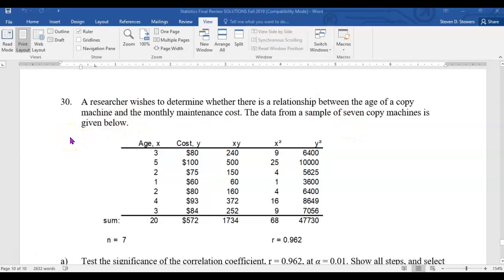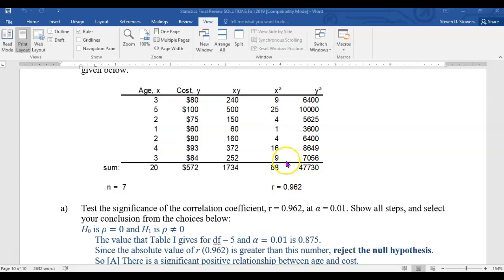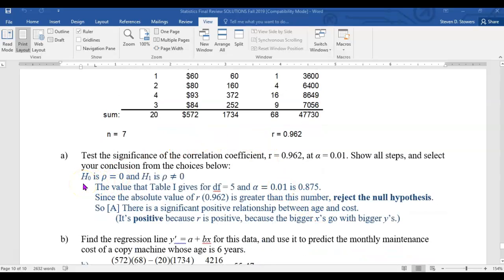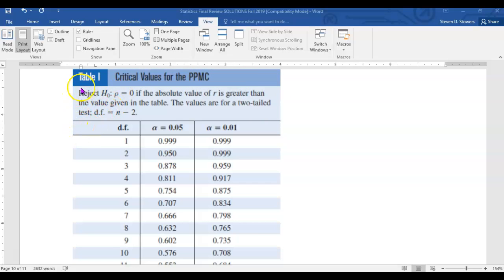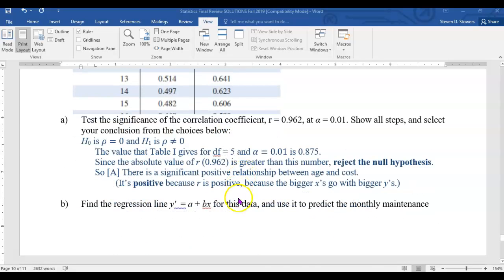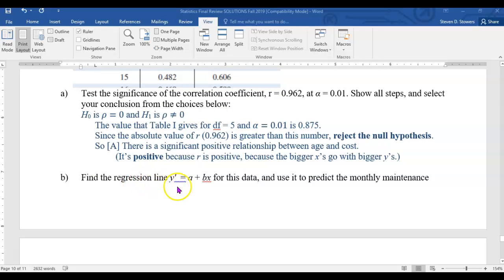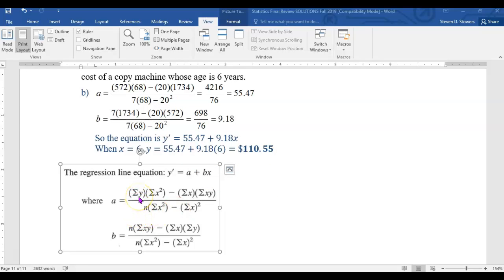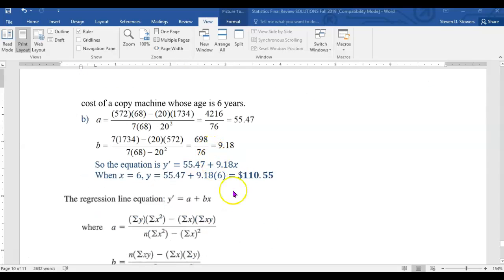Statistics Final Review part 5